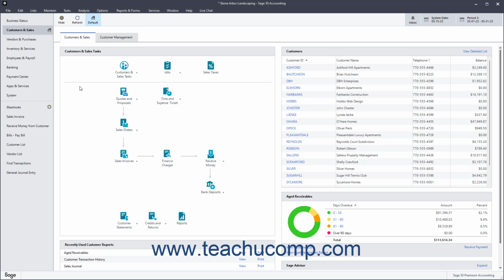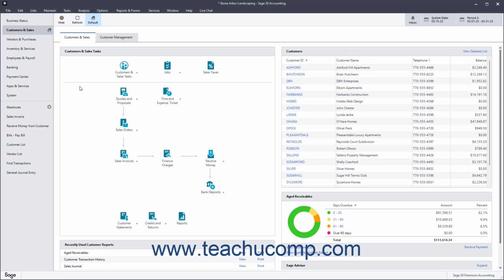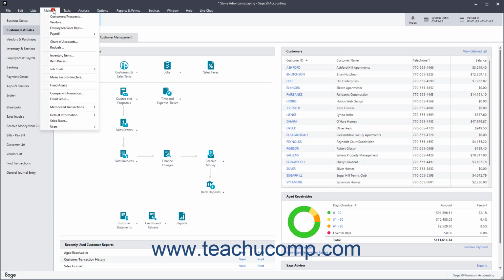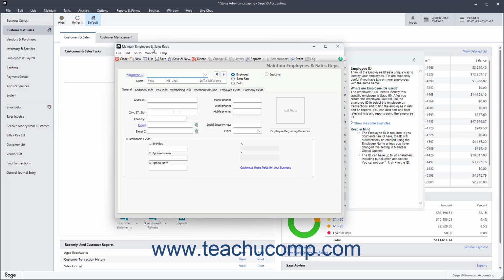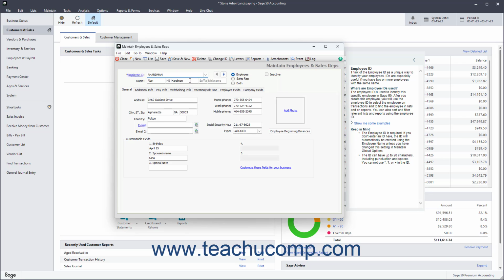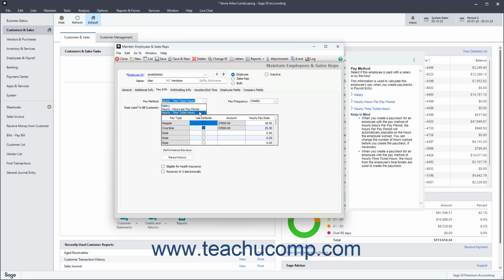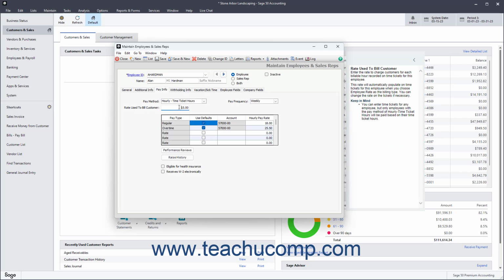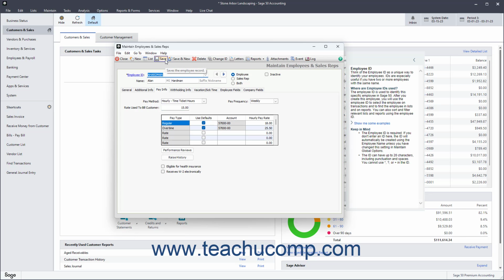How to Add Time Ticket Employees in Sage 50 Accounting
This Sage 50 Accounting tutorial video shows you how to create time ticket employees in Sage 50 Accounting. This video is from our complete Sage 50 Accounting training, _Mastering Sage 50 Accounting Made Easy_ ™.